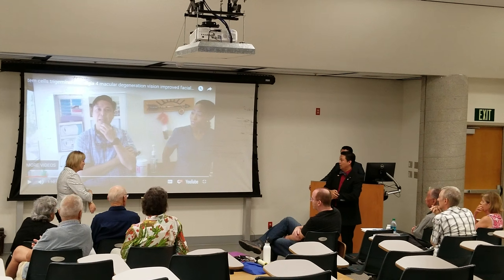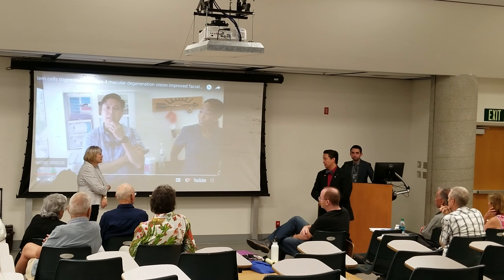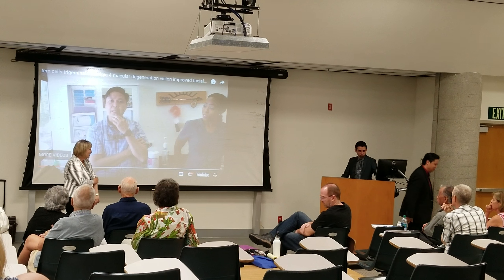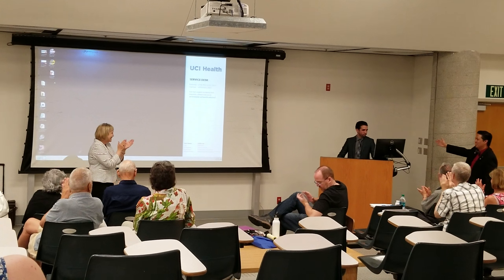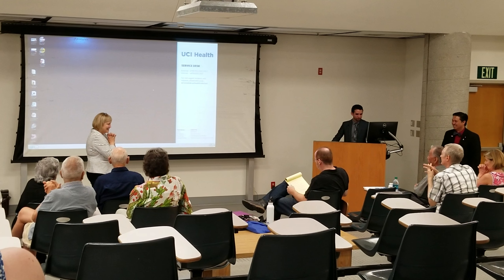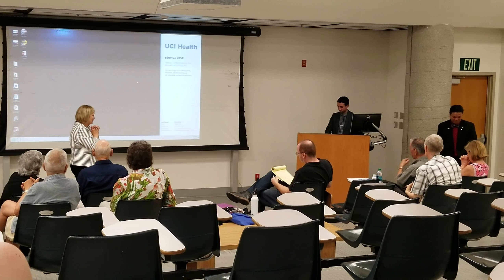Stem cell lecture part 5